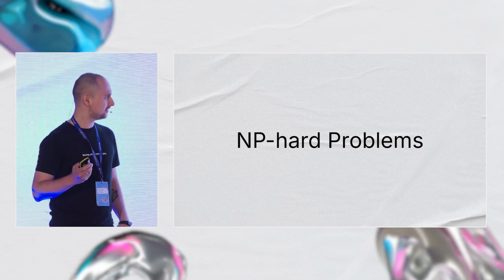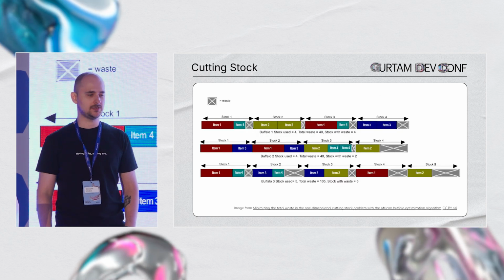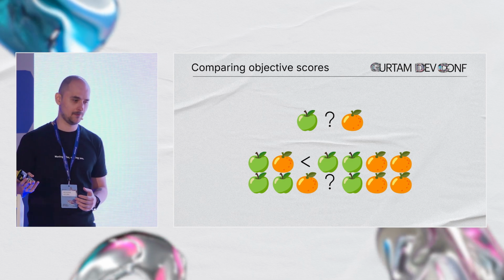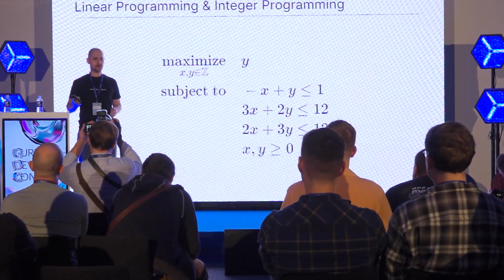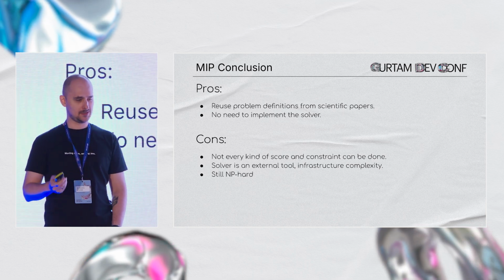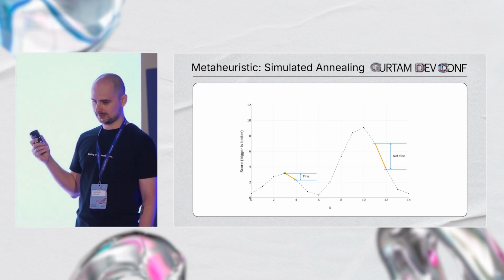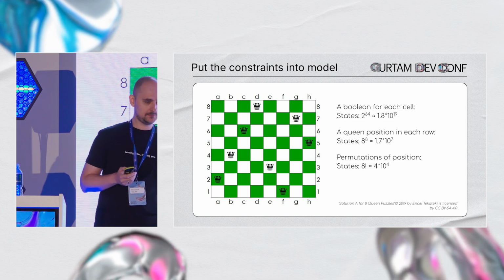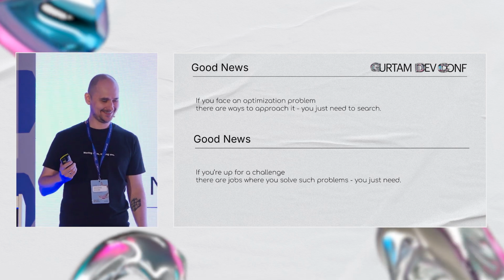Gurtam DevConf 2024: When your problem is NP-hard | Bogdan Kolbik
Problems like vehicle routing, employee rostering, and bin packing have one thing in common. Computer science still struggles with these problems and yet business requires us to solve them. What to do in this case? This talk is an introduction to optimization problems in the real world. We will look at theoretical and practical approaches to solving them, such as linear programming and local search. At the end of the talk, you will still have no clear answer on how to solve such problems, but you will know how to approach them in your product.